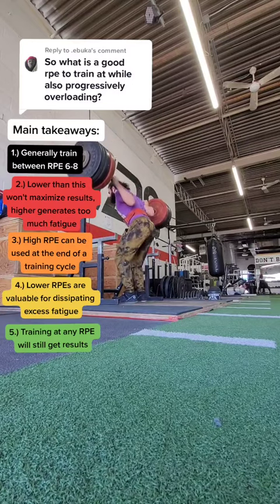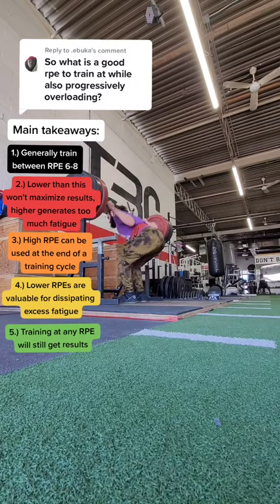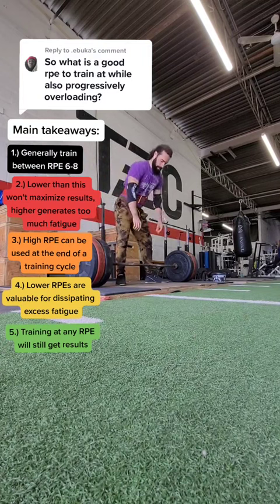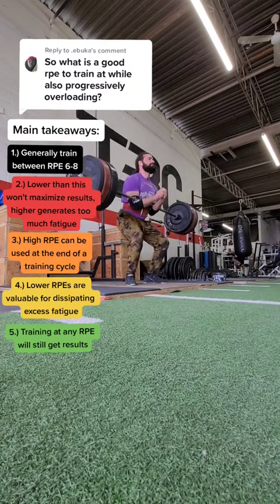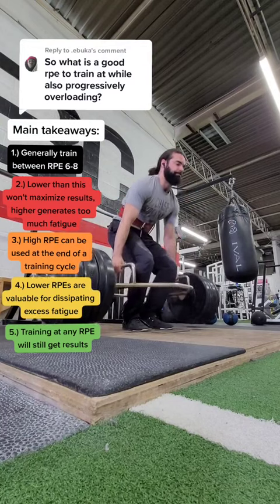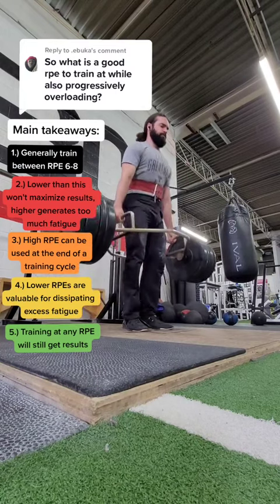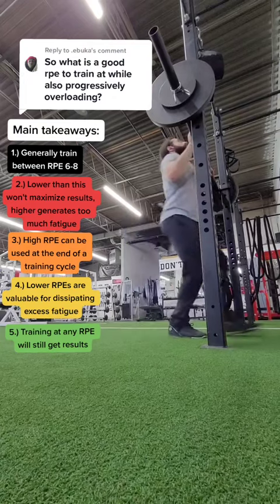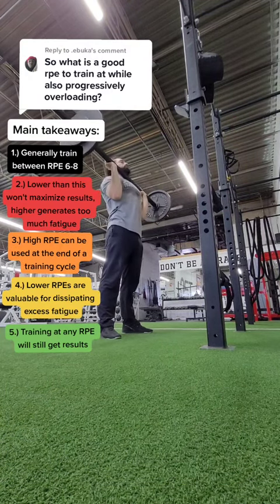How Intense Should Your Workouts Be?